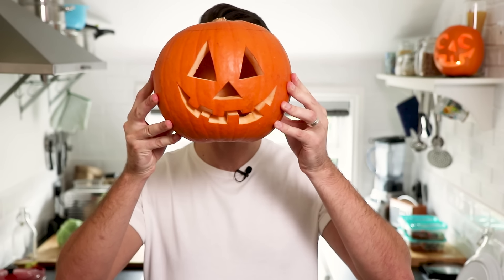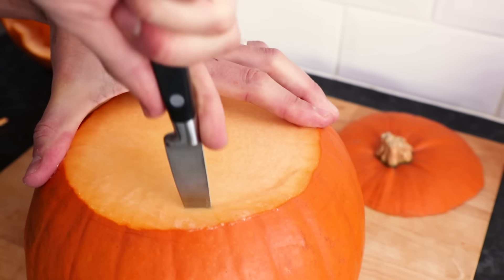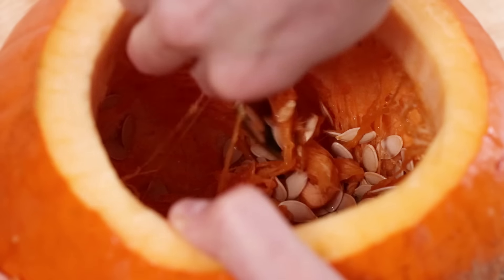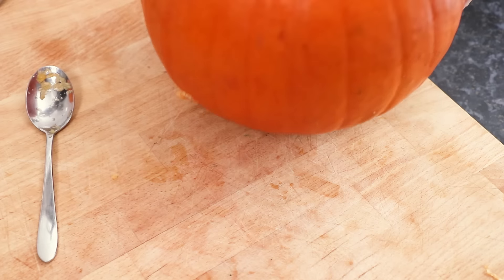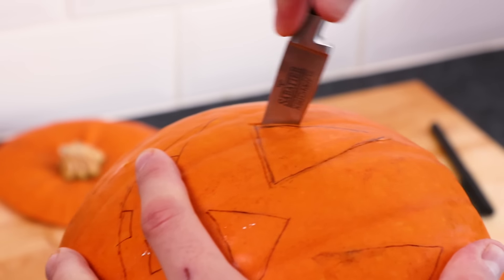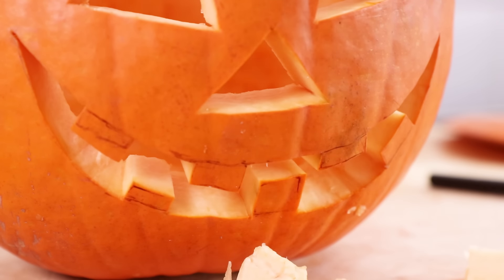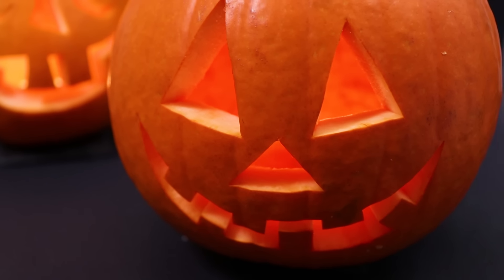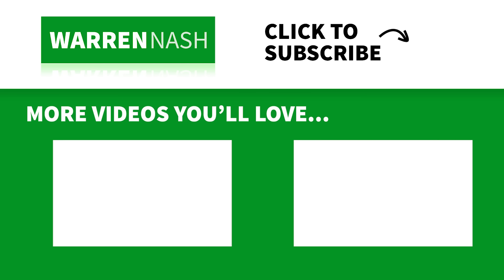How to Carve a Pumpkin like a Pro - Easy Halloween DIY by Warren Nash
Get into the Halloween spirit and learn how to carve a pumpkin like a pro. Great to do with kids as it’s really easy to do with hardly any tools.

Go crazy and carve your pumpkin into something funny or darn right scary! Either way, it’s a great DIY project for this time of year.

Get my directions on how to carve a pumpkin like a pro on my

Tools and supplies you’ll need for this project:

- Knife
- Tea light candle